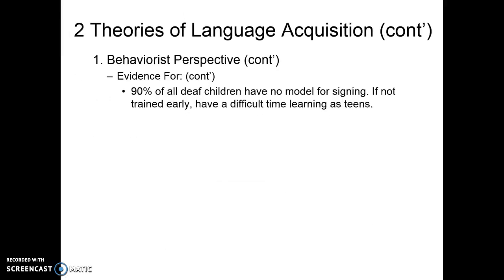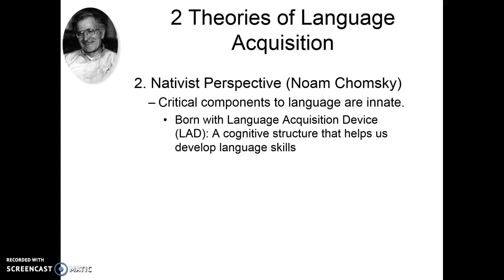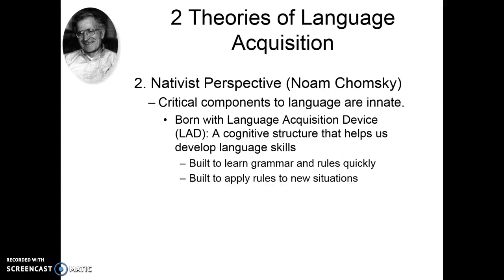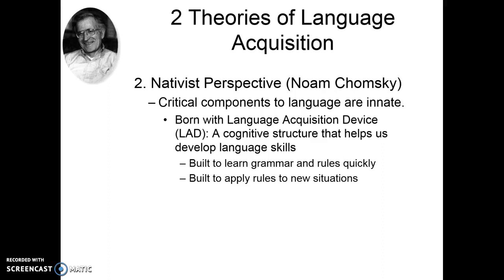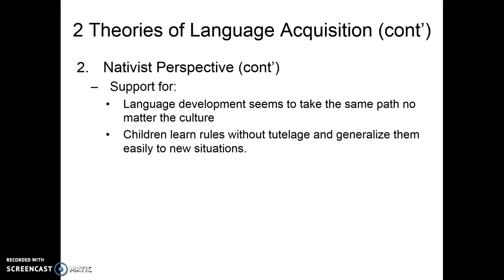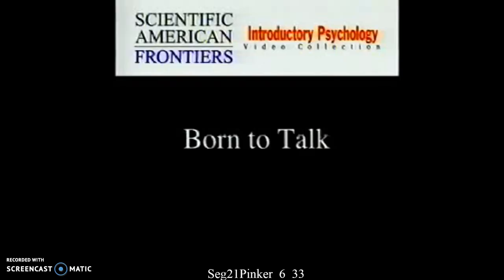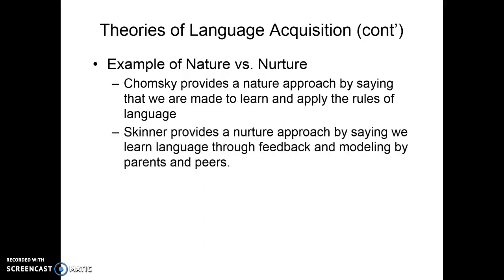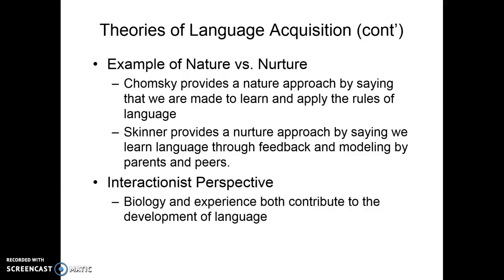102 Cognition: Language Part 3 (8 Min)